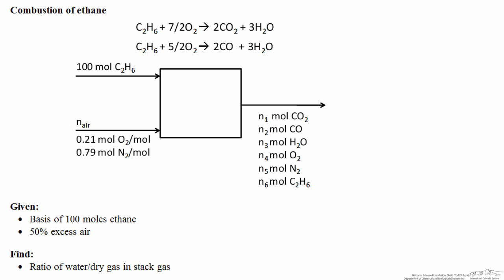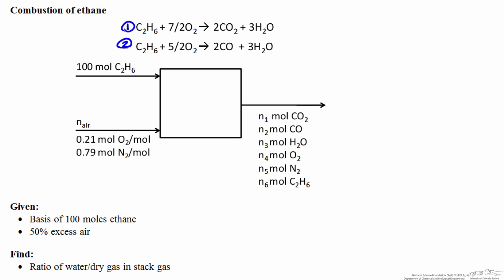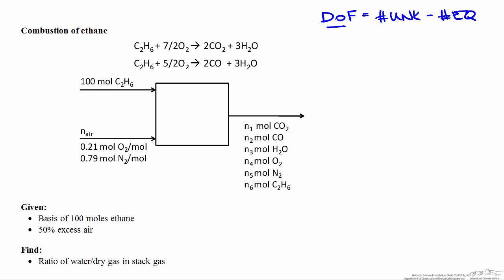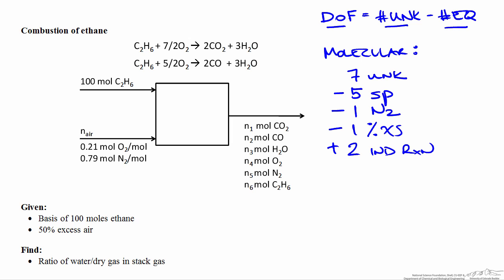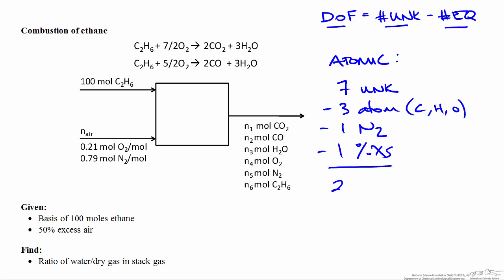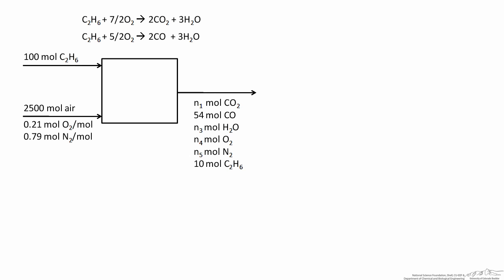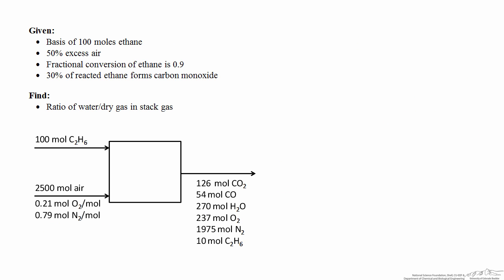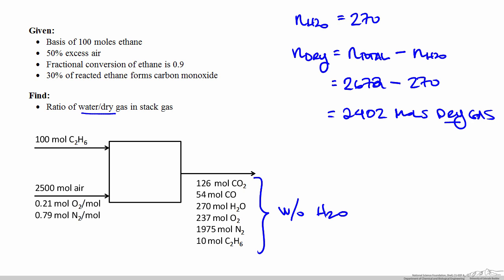Complete and Partial Combustion of Ethane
Organized by textbook Calculates the ratio of water/dry gas in the stack gas for both complete and partial combustion of ethane. Made by faculty at Lafayette College and produced by the University of Colorado Boulder, Department of Chemical & Biological Engineering.